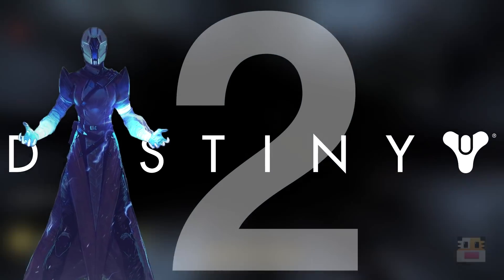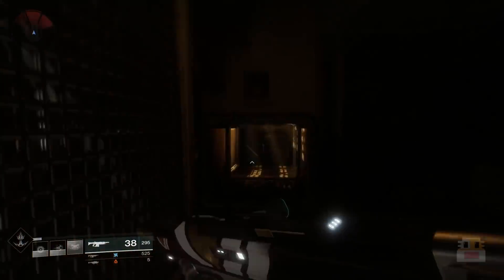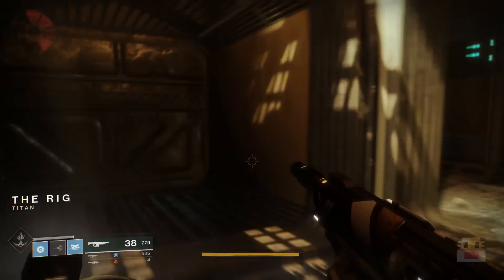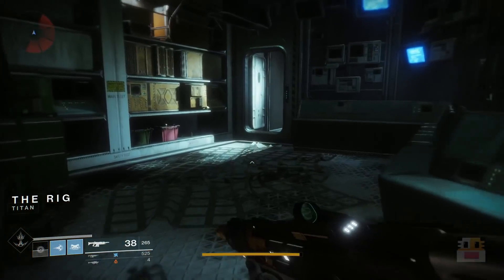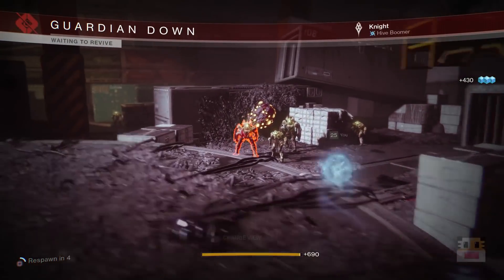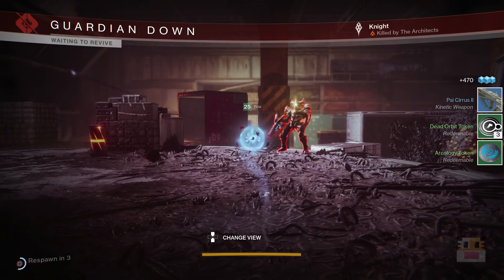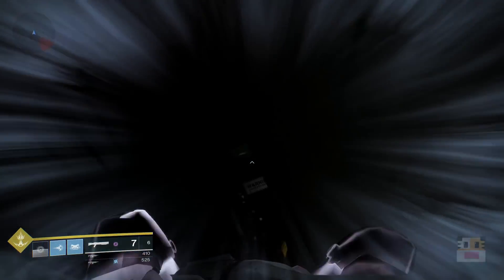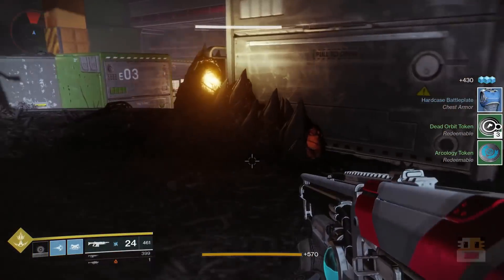Destiny 2 120+ TOKENS PER HOUR - "Fast Faction Tokens" Farm (Destiny 2 Faction Tokens Easy)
Destiny 2 120+ TOKENS PER HOUR on Fast Faction Tokens Farm on Destiny 2 Faction Tokens Easy. On this video, I show you how to get fast Faction Tokens for fast faction levels and fast faction armor and fast faction guns and fast faction engrams. This fast faction token farm has you destroy supply caches on Titan in an infinite loop without it being able to stop you to get fast faction tokens for any faction. To do this fast faction token farm, you need to travel to the rig on Titan and follow the path in the video. Then rush into the Destiny 2 lost sector and kill the boss ogre, grab the lost sector chest, and kill yourself on top of something and respawn at the edge of the Destiny rig. Then repeat the process to get more fast faction tokens until you finish. This fast faction token farm will net you upwards of 120+ fast faction tokens per hour. I use this Destiny 2 faction token farm to get the most legendary engrams and exotic engrams and faction tokens.

► Destiny 2 - "Top 5" Guns in PvP Crucible (Destiny 2 Best Weapon in "Trials of the Nine")